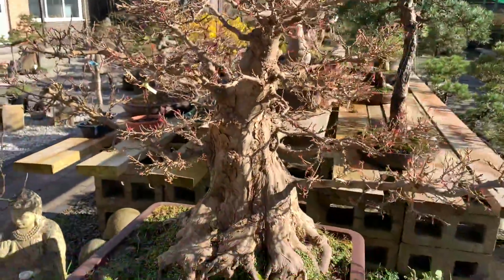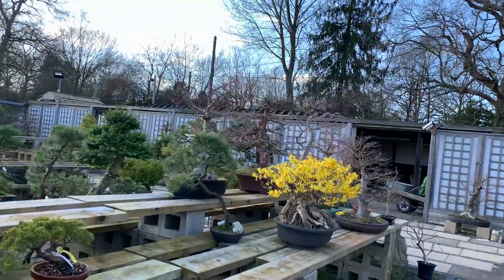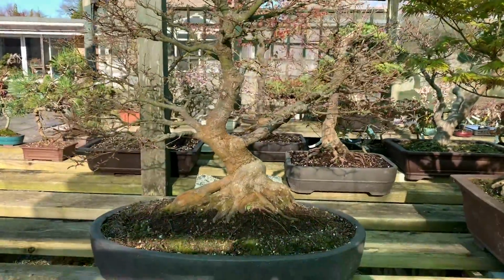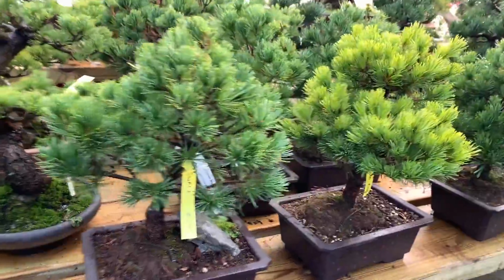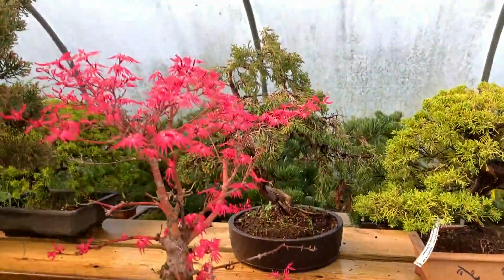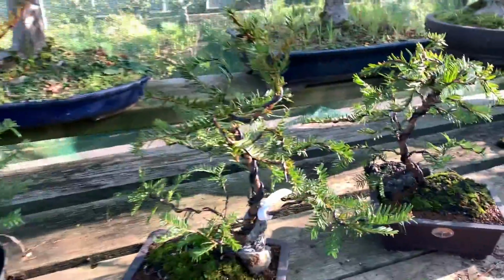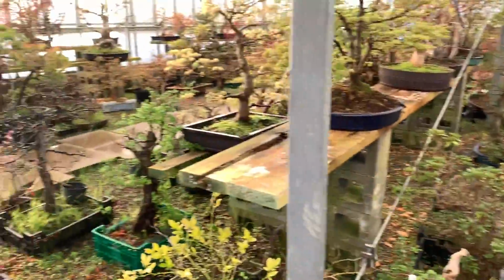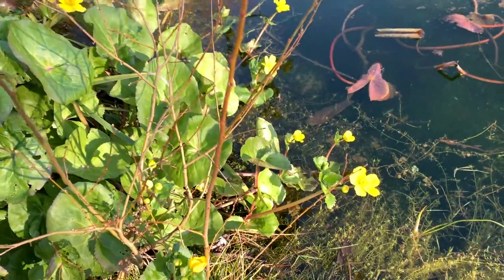Herons Bonsai Nursery Tour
After many weeks of grey skies and rain we have had a beautiful sunny day. I make the most of this by taking you on a tour of the nursery seeing what trees are bursting into life.